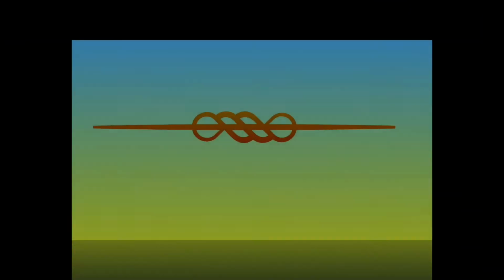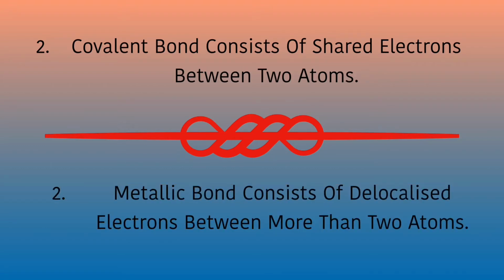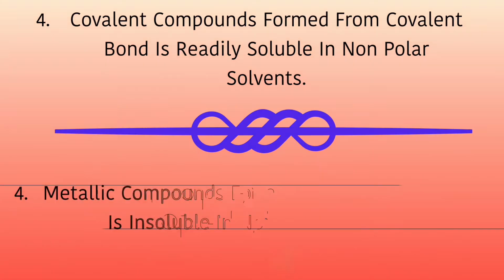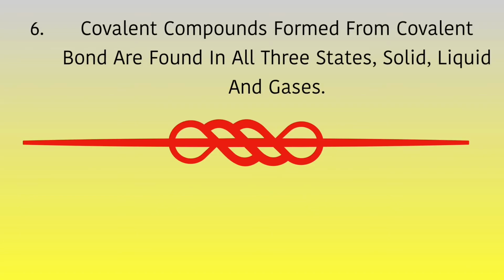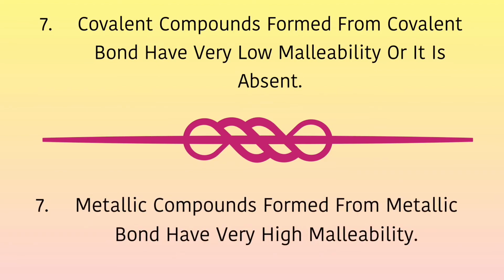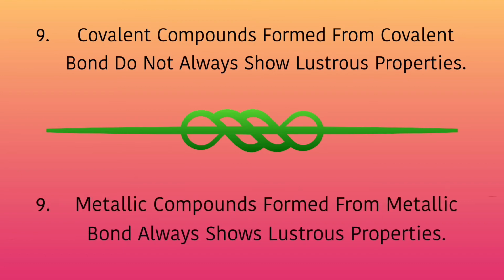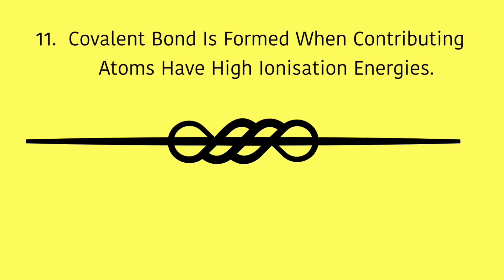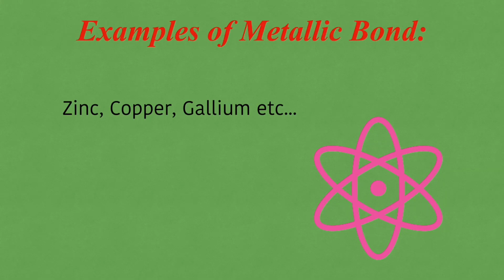Differences Between Covalent Bond And Metallic Bond.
In this video, You will learn about the major differencesbetweenCovalentbondAndMetallicBond along with their compounds and few properties, which make the covalentcompounds and metalliccompounds different from each other, these differences will be useful for the application of this compounds in day to day life.

Previous video link for Chemical Bond:-